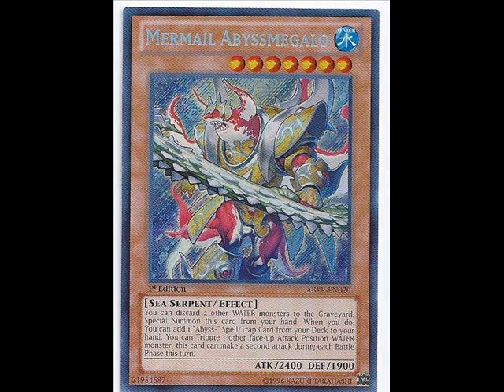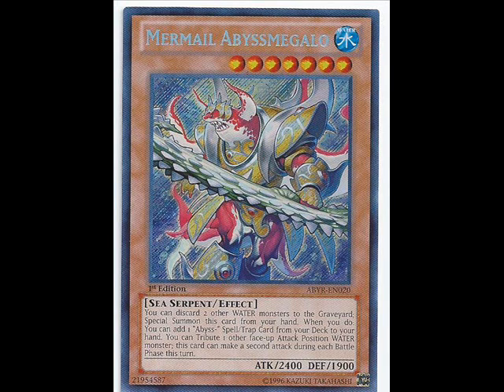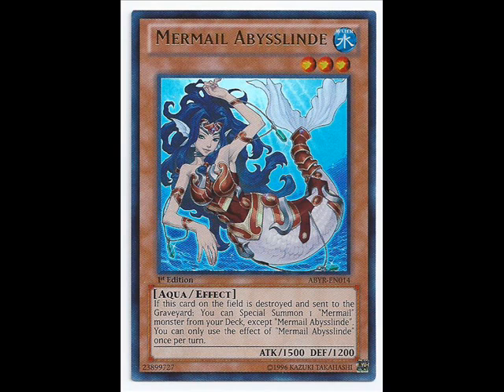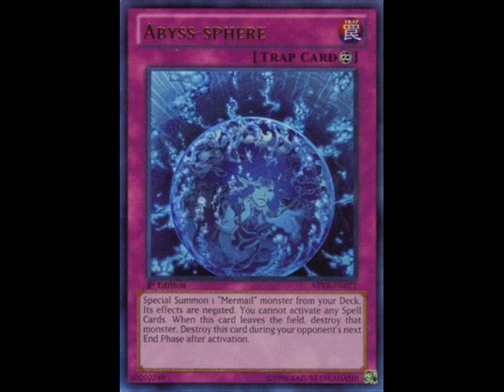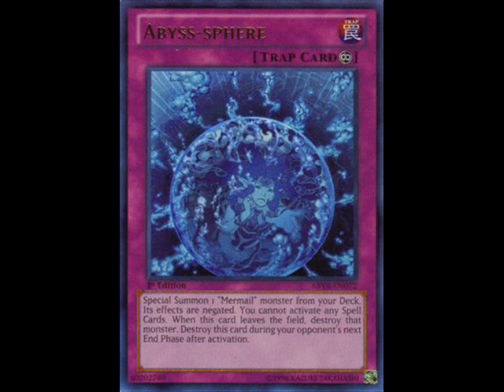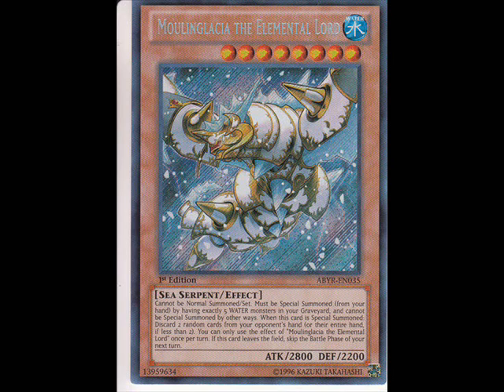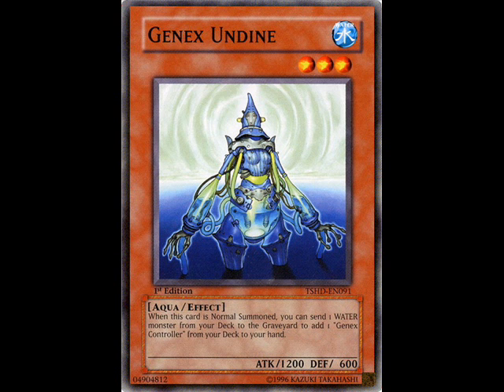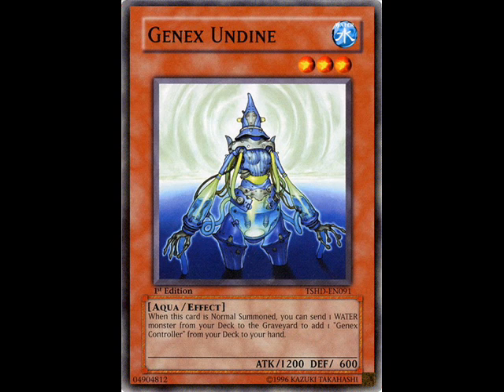Before you get excited about Mermails and Atlanteans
This is easily shaping up to be the next $350-$400 deck, which kinda sucks